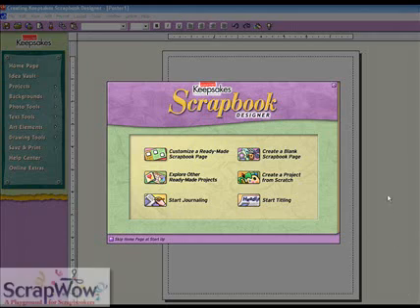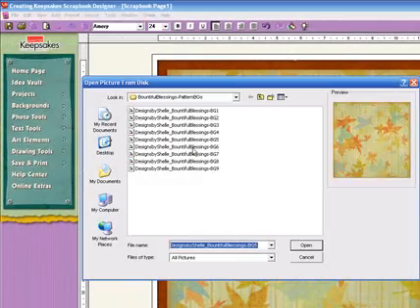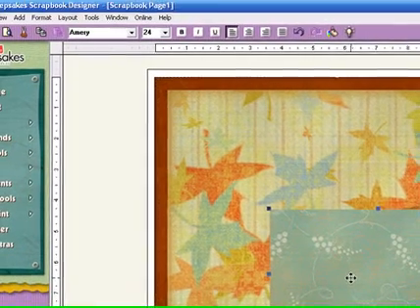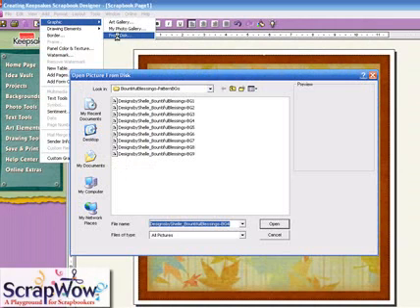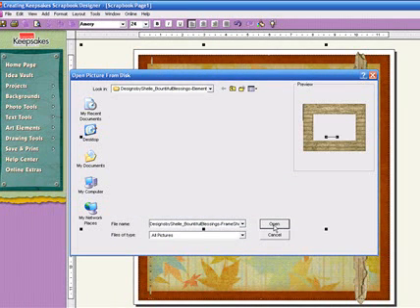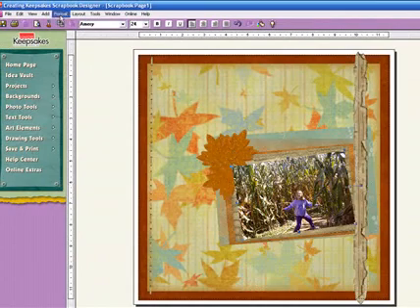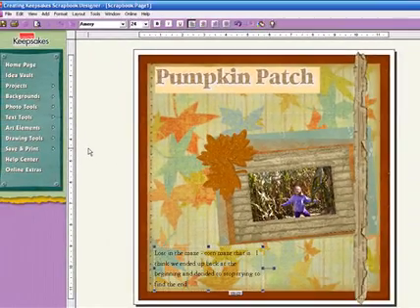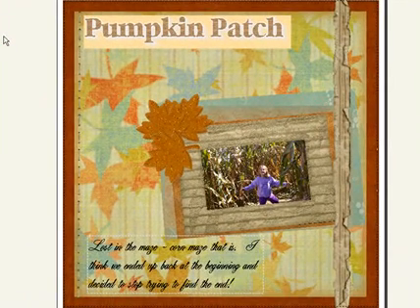Creating Keepsakes Scrapbook Designer - Page Layouts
This video shows you how to make a digital scrapbooking page layout using a digital scrapbooking kit and the popular digital scrapbooking software Creating Keepsakes Scrapbook Designer. This is a very user-friendly program that comes with digi art, but with all the digital scrapbooking kits available online today, the program becomes virtually unlimited in what you can do with it.

Attention Digital Scrapbookers. to get free digital scrapbooking kits that you can use with Creating Keepsakes Scrapbook Designer just like in the video.